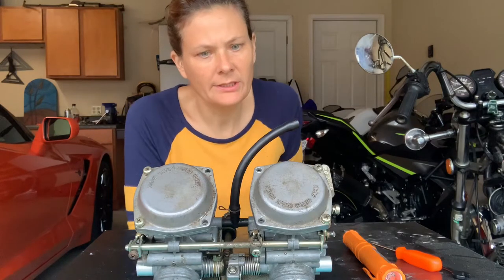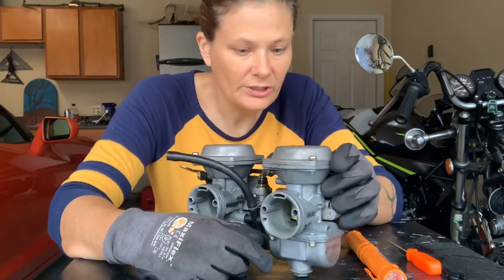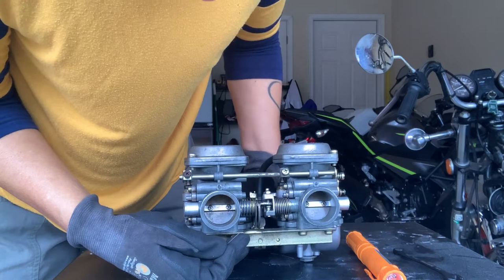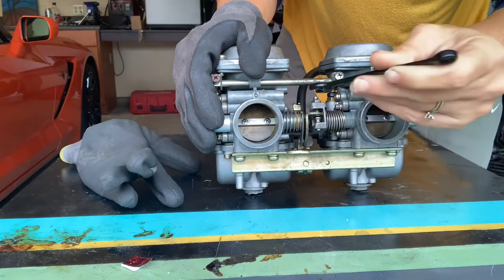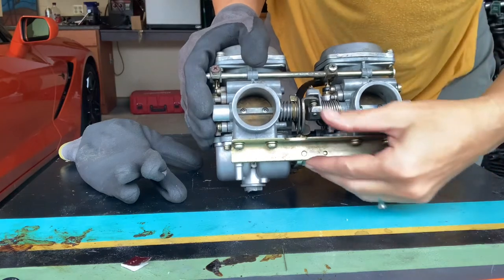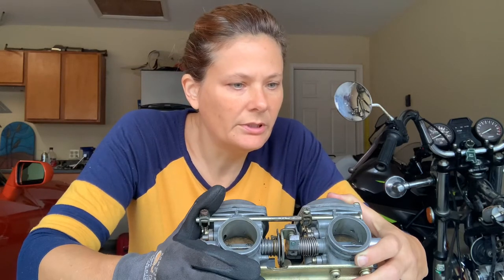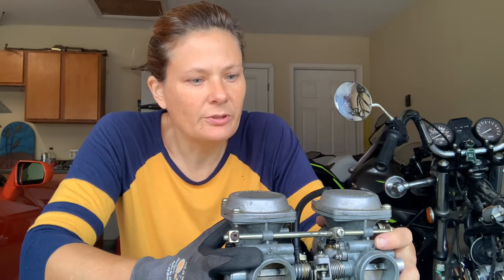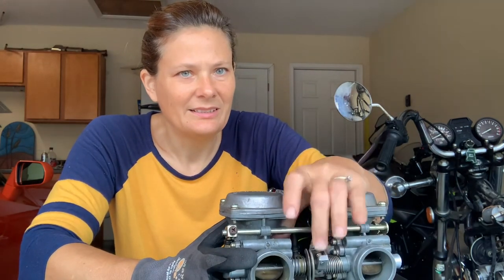Synchronizing dual motorcycle carbs without carb vacuum gauge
A way to get them “close”